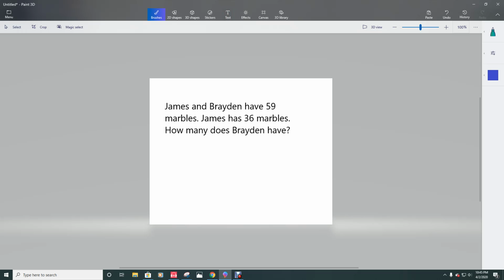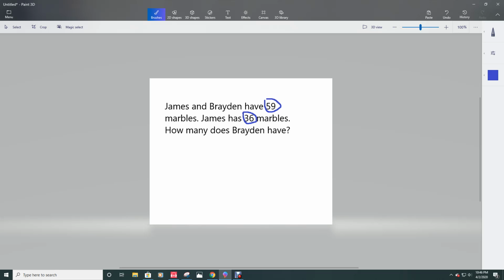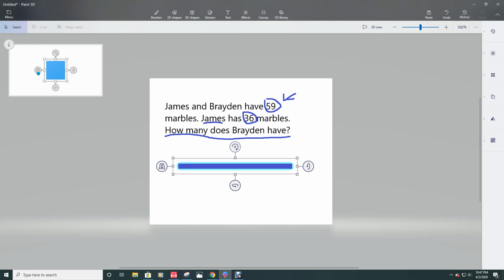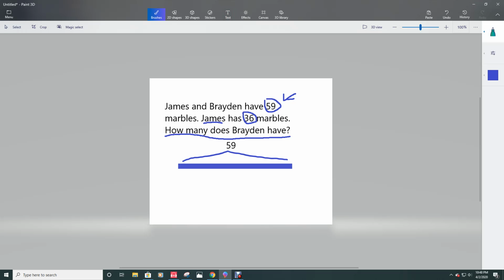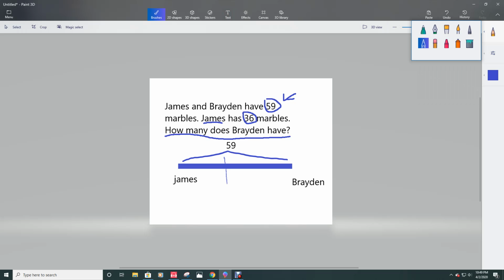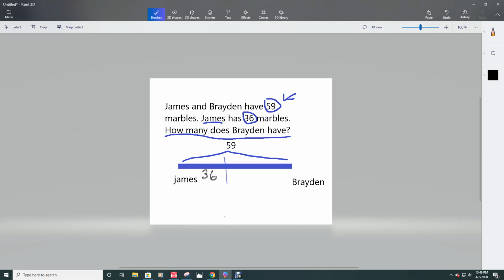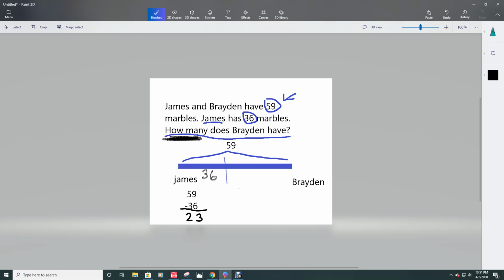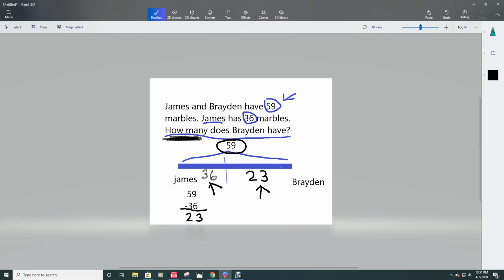Bar Models one more time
Explanation for Landon on Bar Models

Sarreyn815